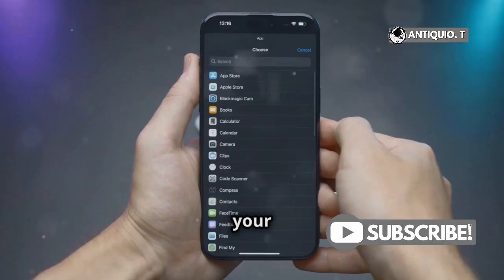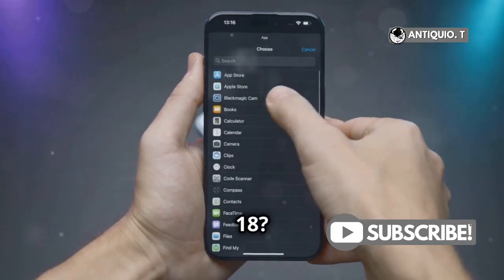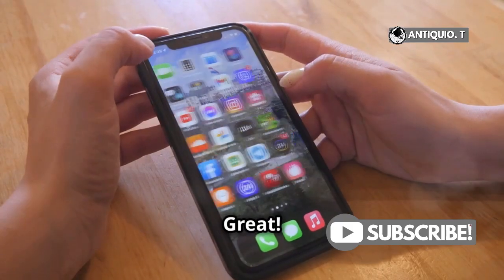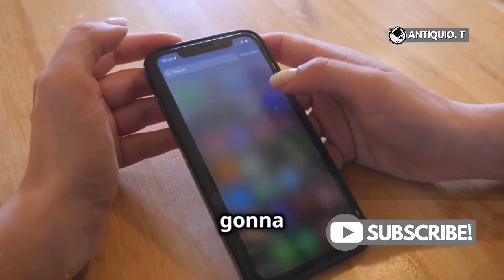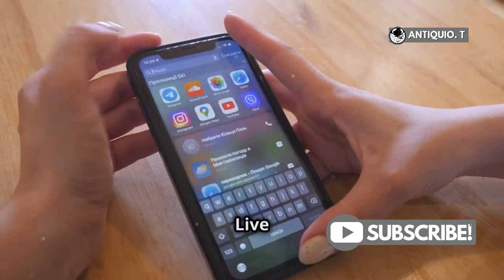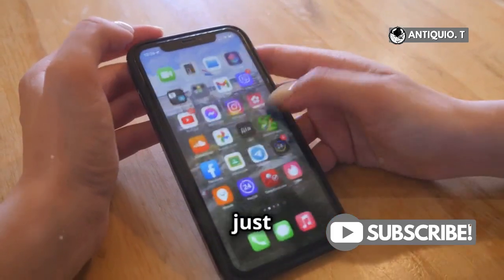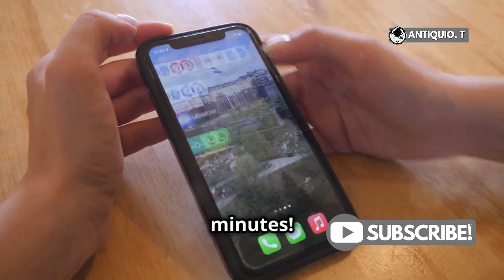How to Use Live Voicemail in iOS 18?